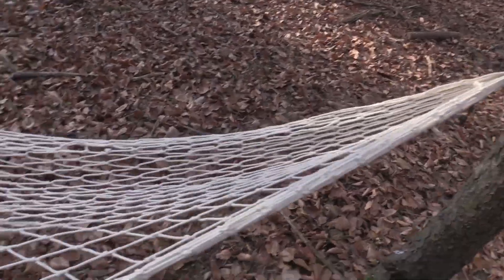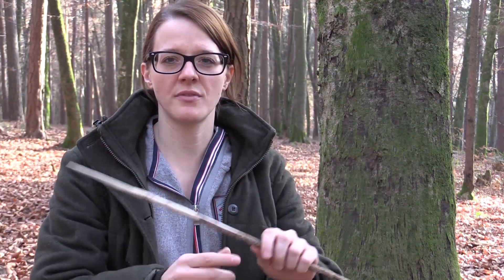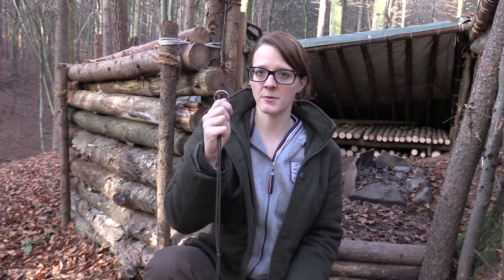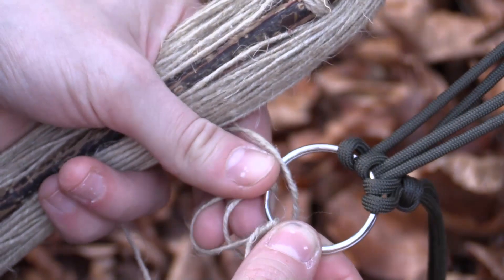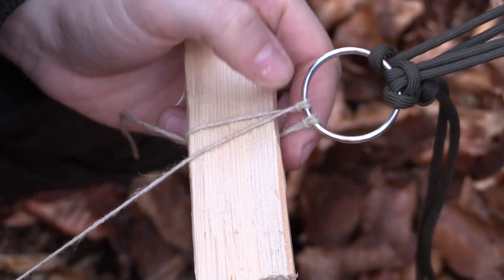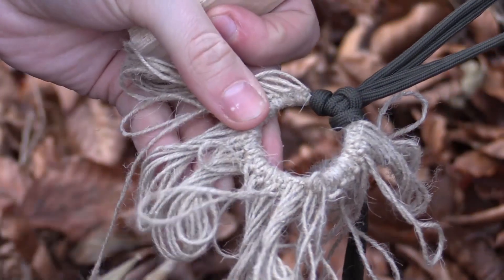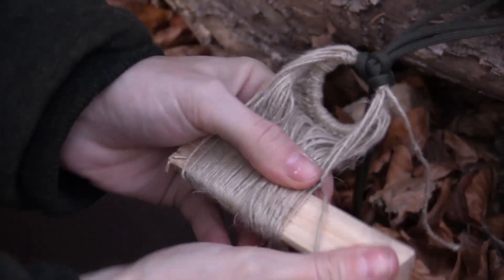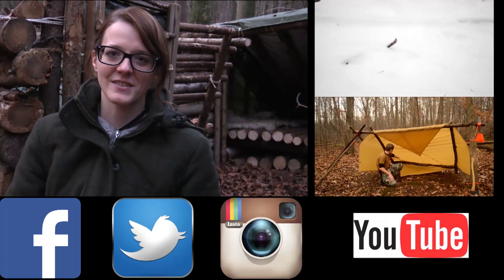How To Make A Net - Needle Method